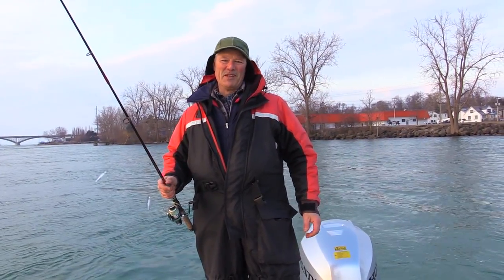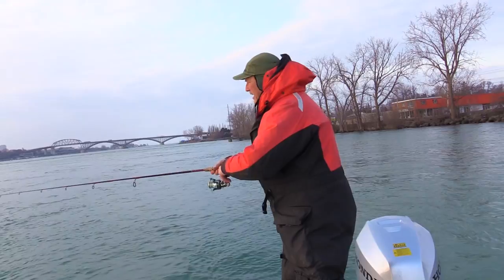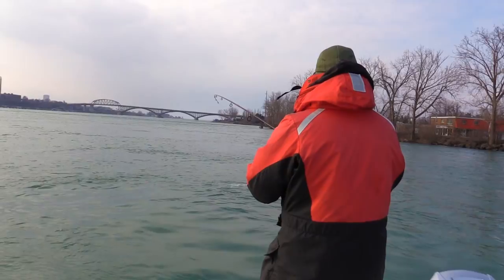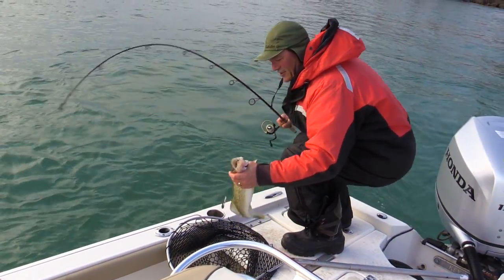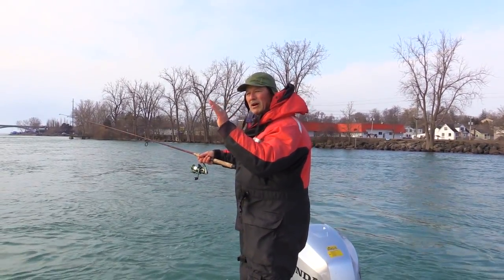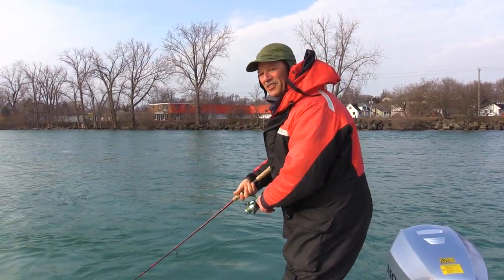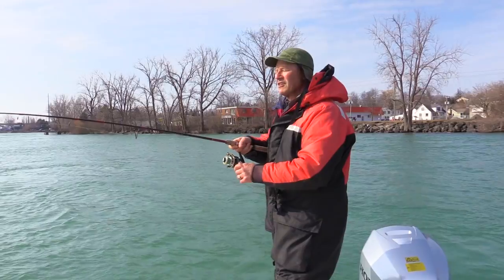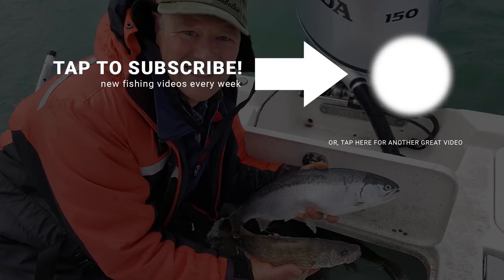Walleye & Steelhead using live bait (Minnows)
Today we're fishing for walleye using one of our favourite methods - live bait, minnows. We're on the Niagara River, and the water temp is 34 degrees so there should be a good walleye bite on.